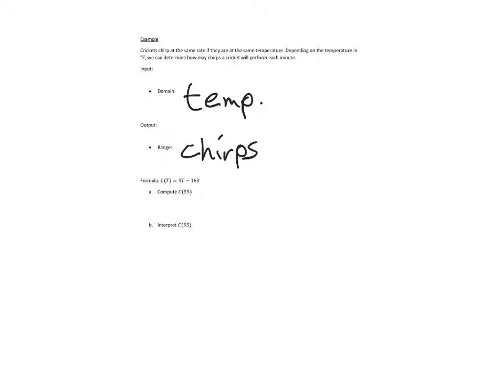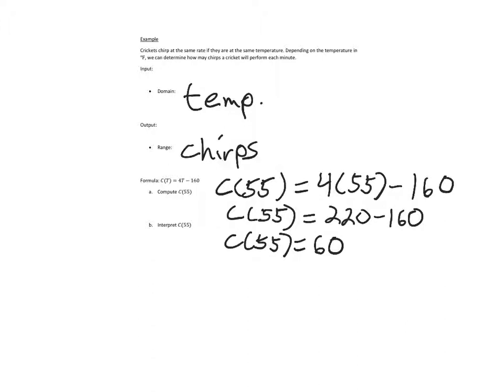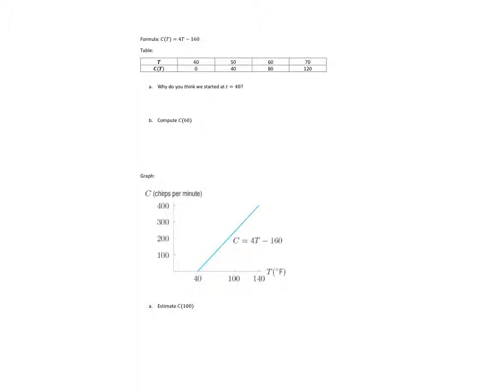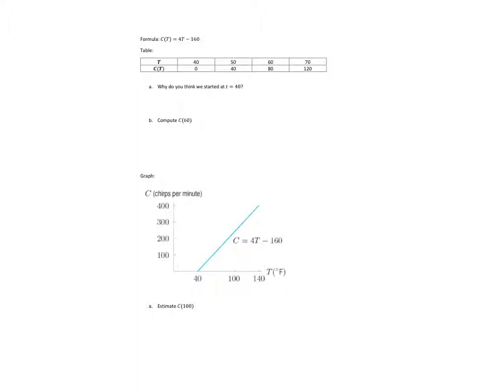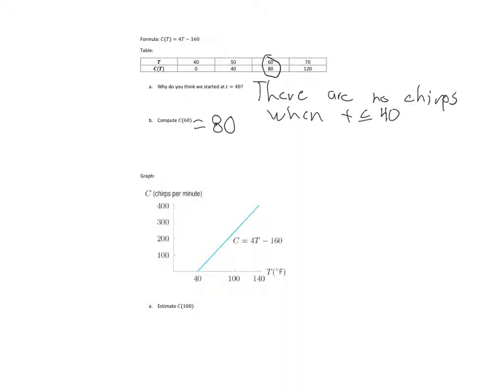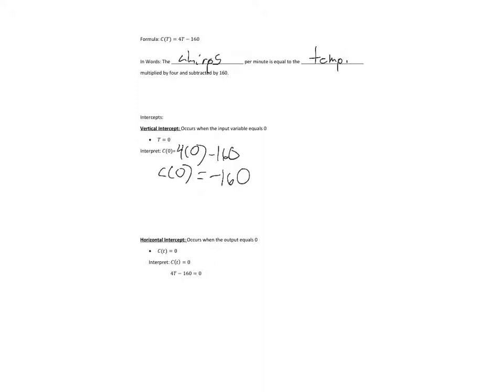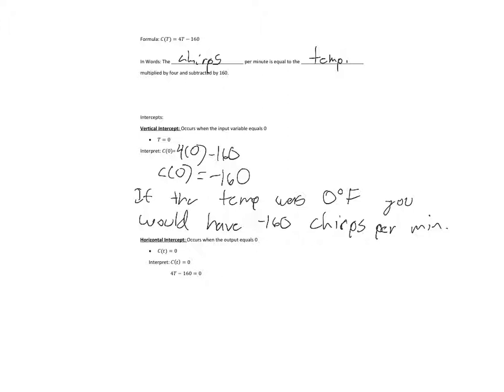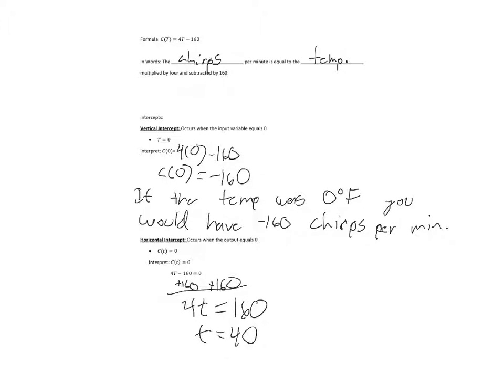What is a Function Video?